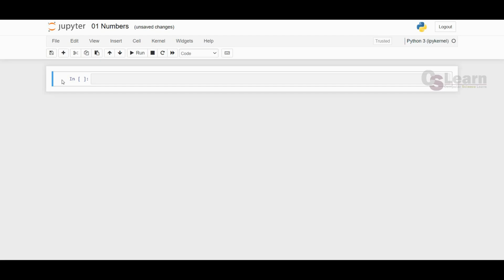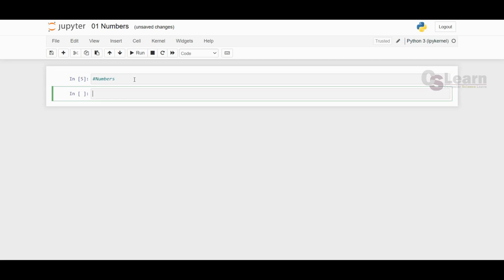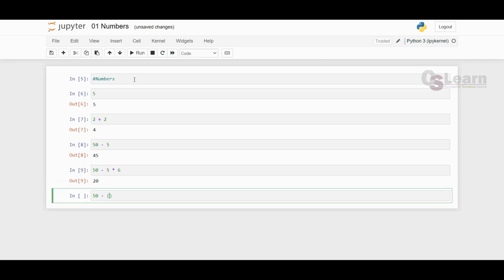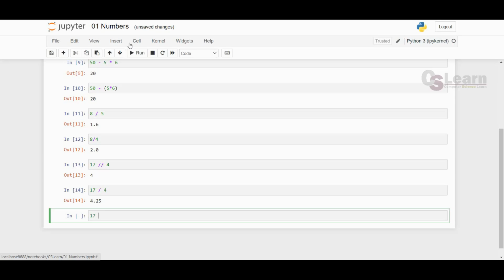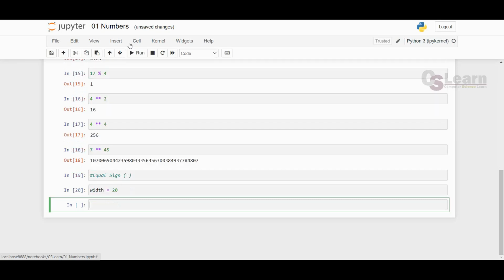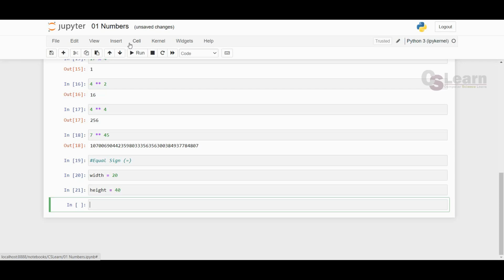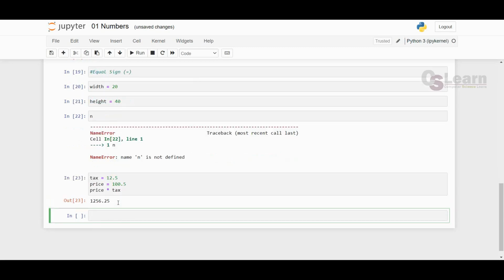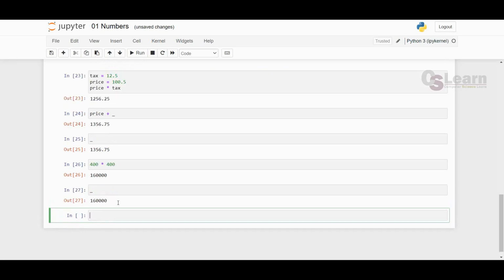Working with Numbers in Python | Beginner's Guide + Examples | CSLearn